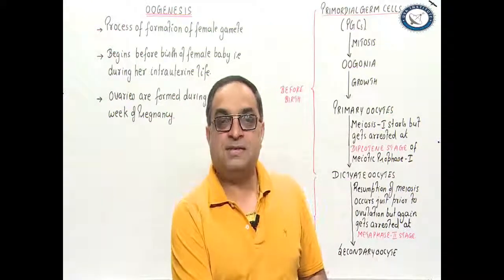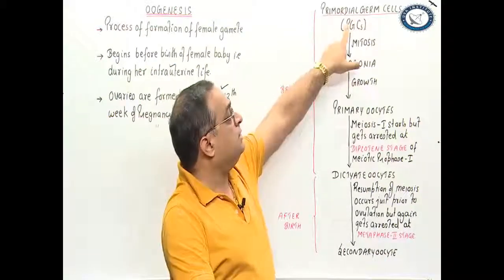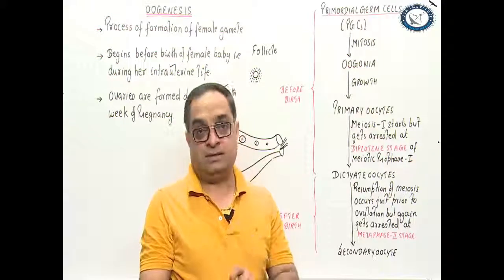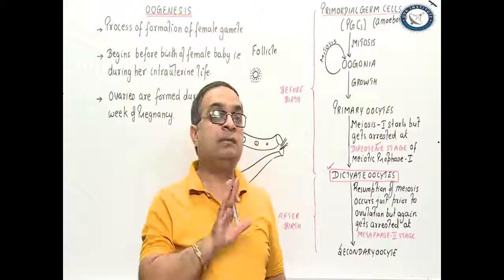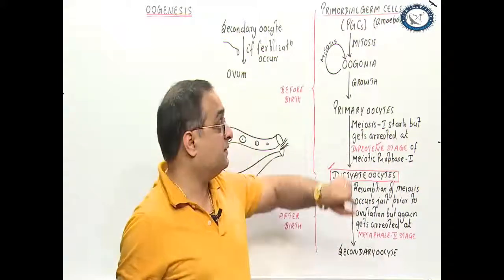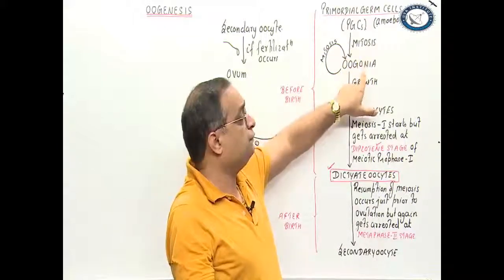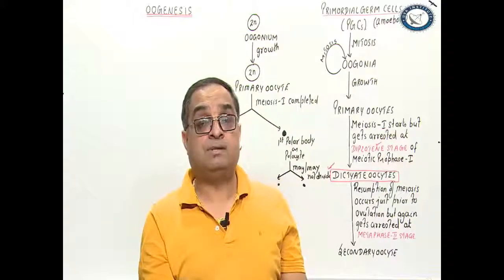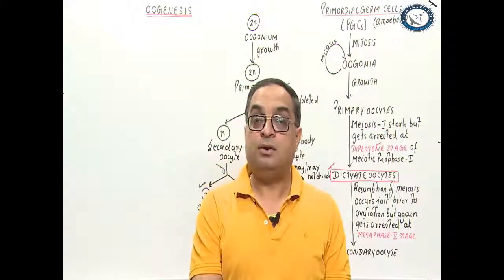OOGENESIS Class XI/XII/NEET | Zoology | by Dr. Sachin Kapur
OOGENESIS